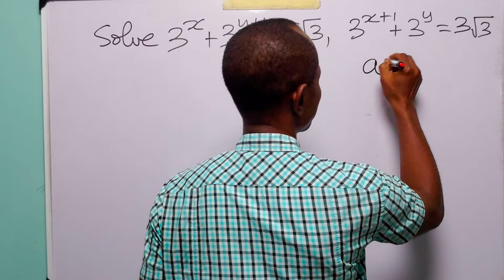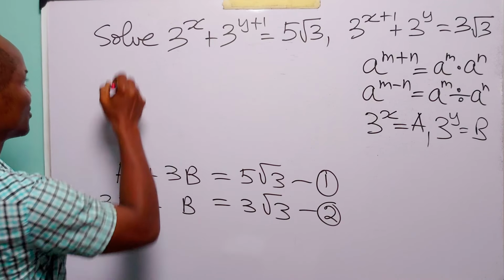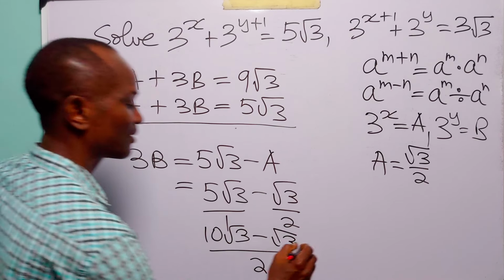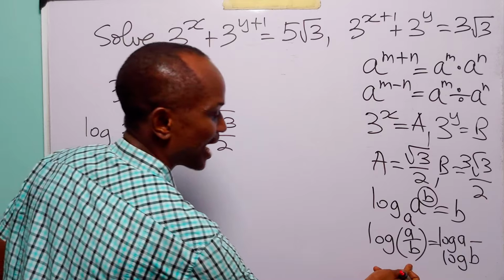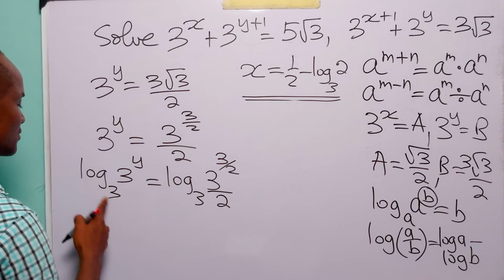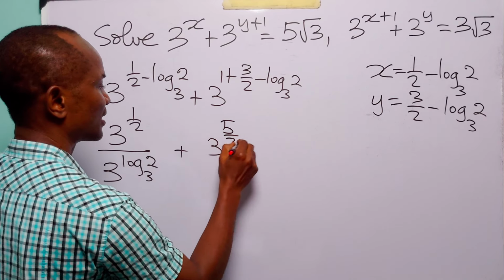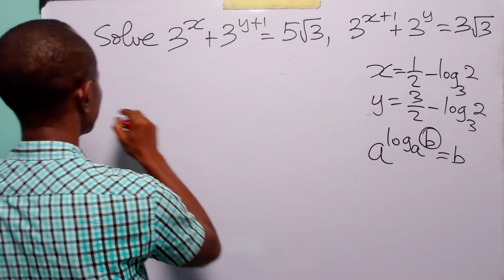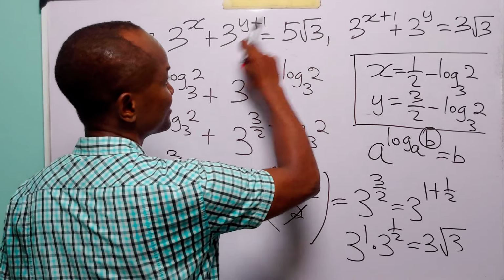Can You Solve These Simultaneous Exponential Equations?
Are you struggling with exponential equations? In this video, we solve a challenging exponential equation system step-by-step: 3ˣ + 3ʸ⁺¹ = 5√3 and 3ˣ⁺¹ + 3ʸ = 3√3. You’ll learn how to use the laws of indices, substitution, and algebraic reasoning to simplify and solve exponential equations confidently. This exponential equation tutorial is perfect for high school and A-level math students preparing for exams, Math Olympiad participants, and anyone who loves tricky algebra problems. Watch till the end for clear explanations, the verification of the final answers, and pro-level tips that make solving exponential equations easy. If you enjoy deep-dive math tutorials, problem-solving strategies, and competitive exam preparation content, this video is made for you.